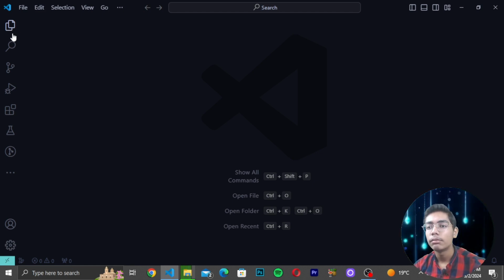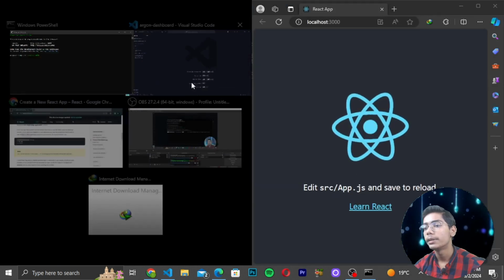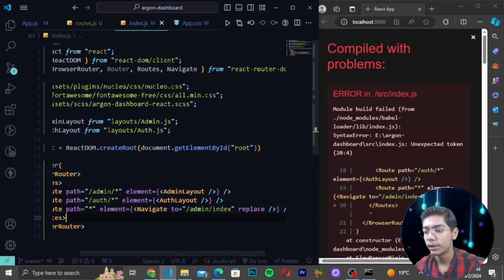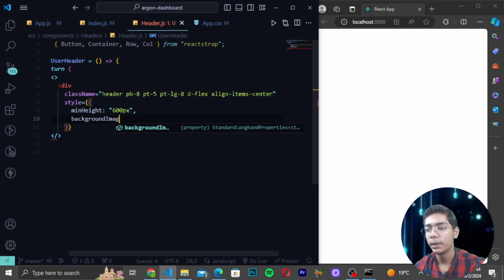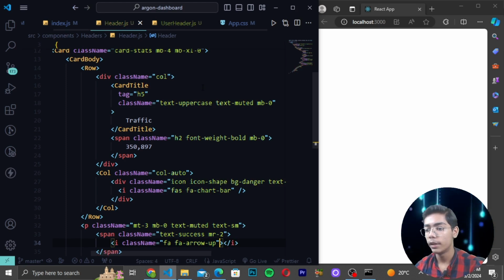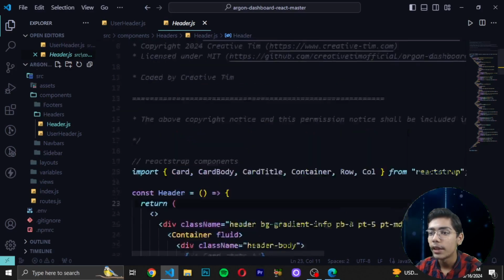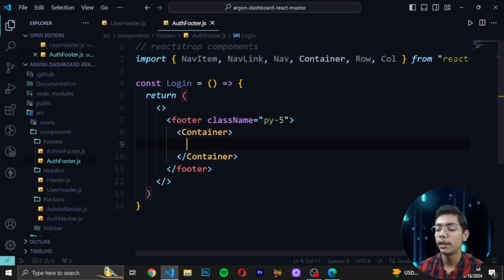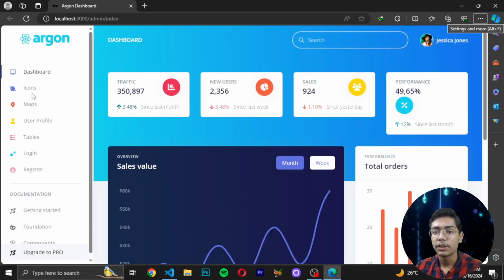Build Full-Stack Argon Dashboard Using React, TypeScript, Tailwind CSS & Firebase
This video is about Build Full-Stack Argon Dashboard Using React, TypeScript, Tailwind CSS & Firebase

 / inshalbaig

Suggested Courses:
❤️ Complete Clones